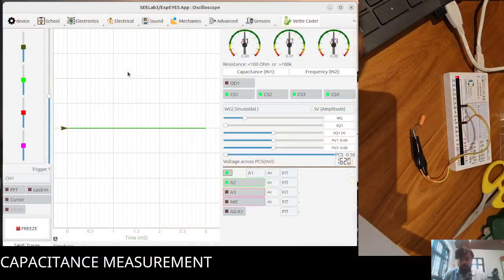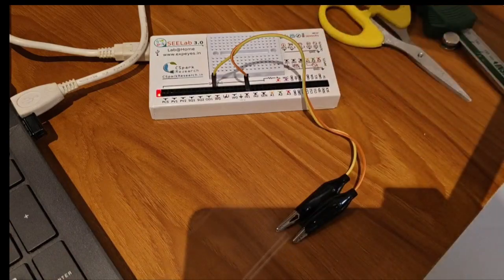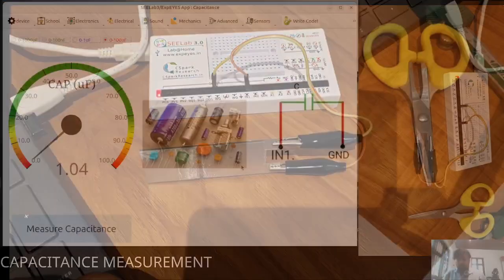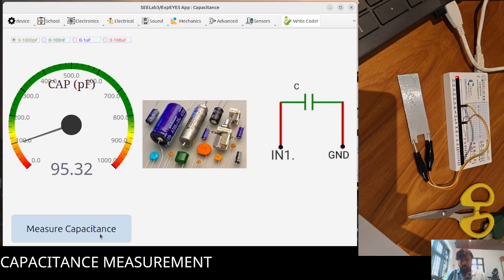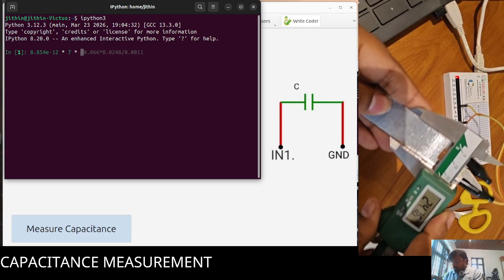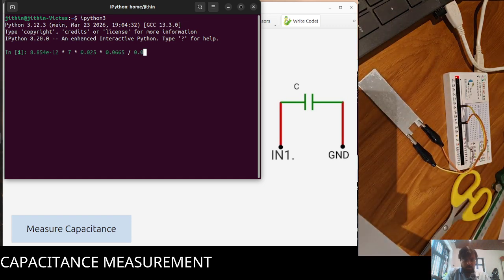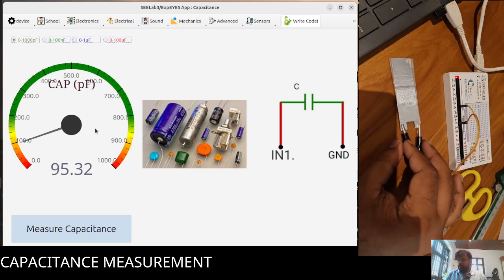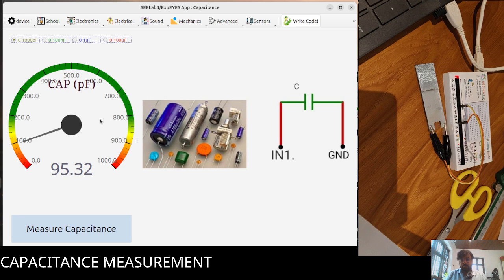DIY Parallel Plate capacitor and measurement with SEELab3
Learn how to measure capacitance via the IN1 input of SEELab.

Creating your own parallel plate capacitor using a glass slide, some aluminium tape, and a vernier caliper.